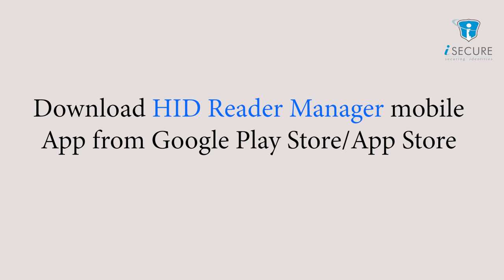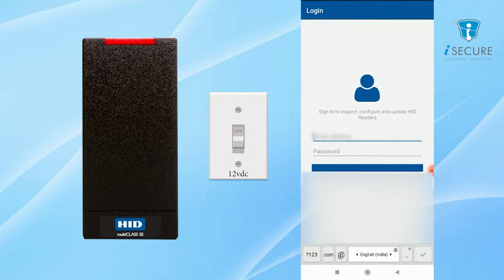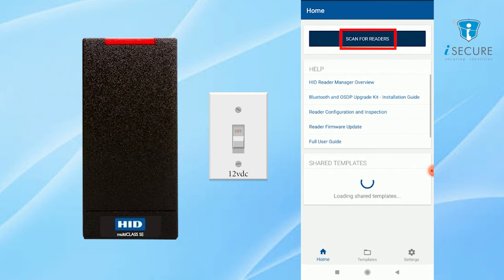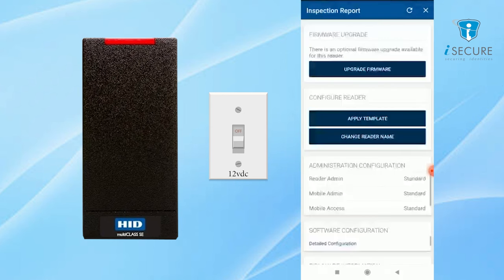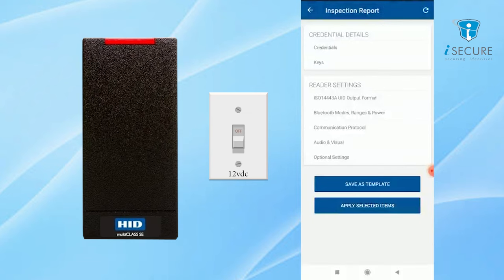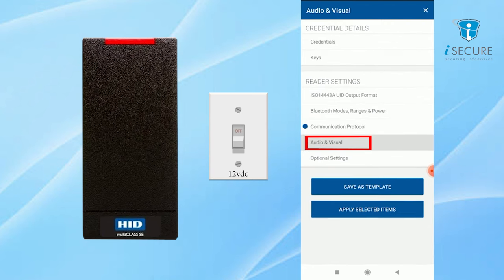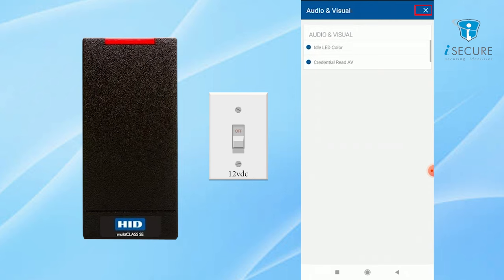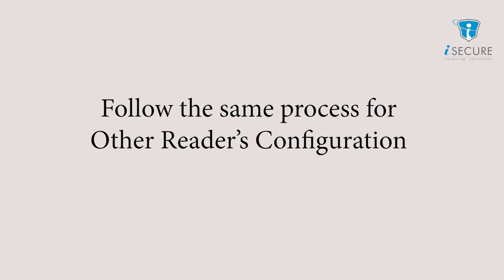HID reader- OSDP configuration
Details about OSDP configuration and address settings.